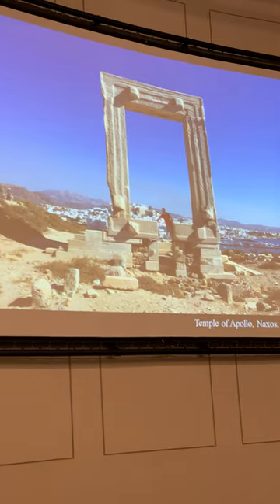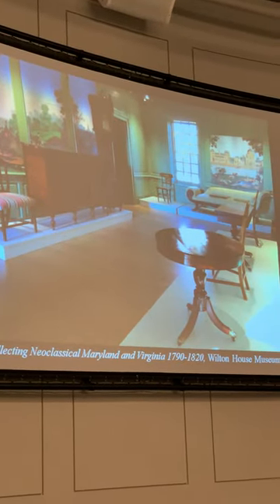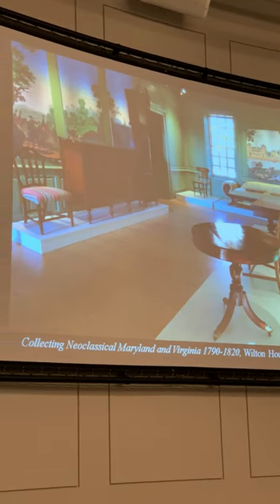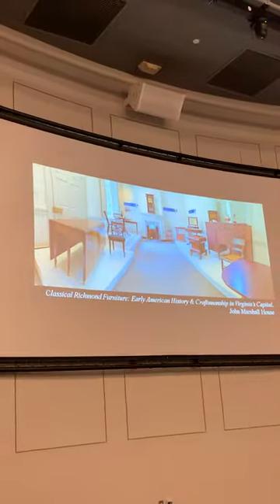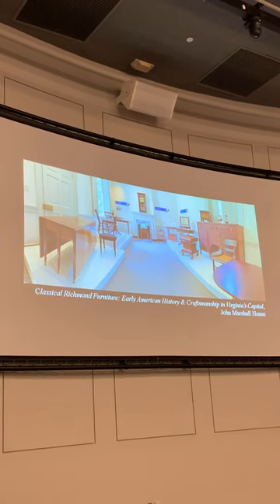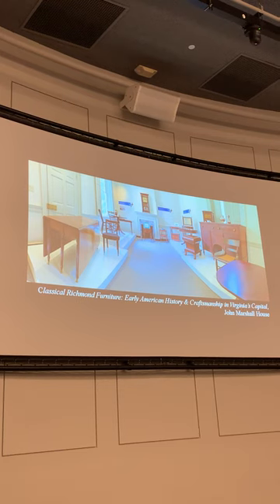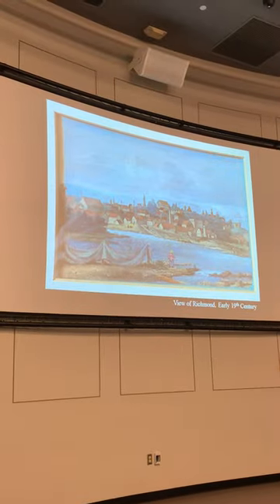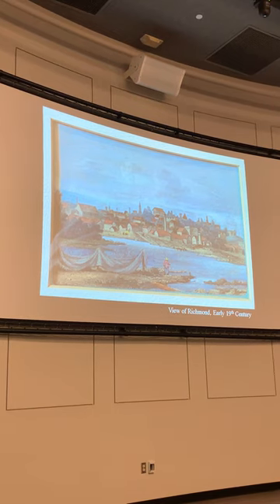Ancient Influences on Early American Furniture and Decorative Art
The Science Museum of Virginia
In conjunction with the exhibition Pompeii: The Immortal City

“Pompeii: The Immortal City,” offers guests a rare glimpse back 2000 years to a vibrant and innovative society. The volcanic eruption that destroyed Pompeii was devastating for its inhabitants. It ended their lives, but also preserved their living environment, making it possible for us to see what life was like in a once bustling Roman city. Pompeii is well known for its catastrophic ending. Perhaps less known is how advanced the people of Pompeii were with regard to science, technology, engineering and math concepts.

Models of machines and 3D reconstructions accompany guests in a journey across time and space. Spectacular immersive moments using multimedia techniques allow guests to experience the destruction of the city and to identify with the inhabitants of that time, immobilized by the volcano’s ashes.

Over 100 archaeological items from Pompeii, including a large number being exhibited for the first time in the U.S., demonstrate the knowledge the Romans had about nature as well as their scientific and technical know-how at the moment when Vesuvius erupted in 79 A.D. The unearthed objects confirm the extraordinary heights attained by the Pompeians, and their inclusion in the exhibition celebrates their scientific achievements.